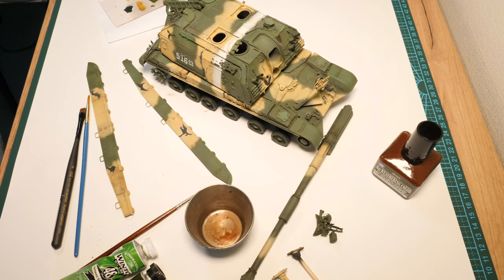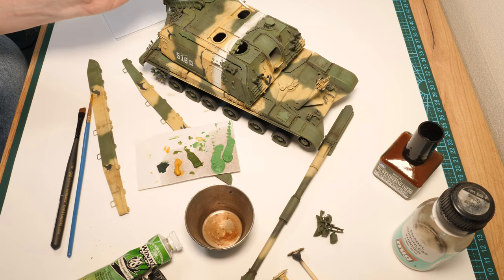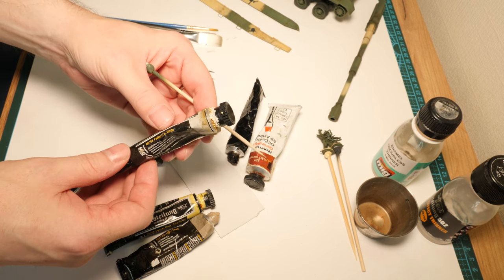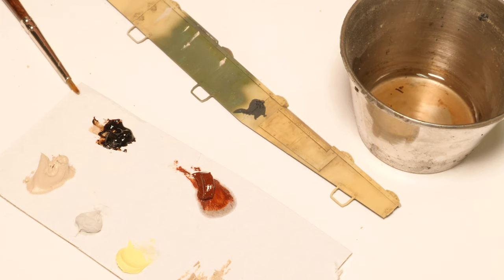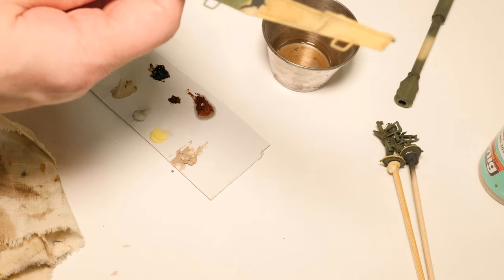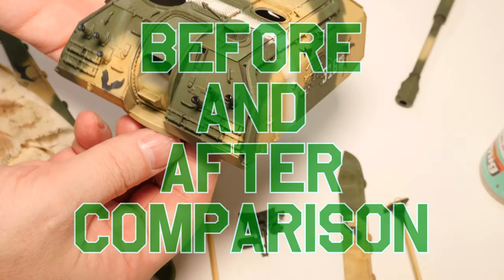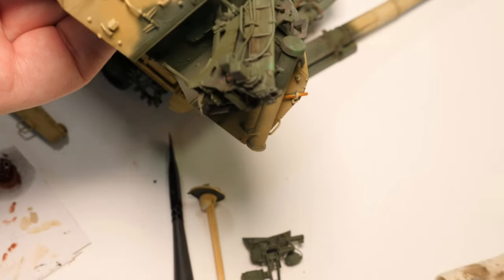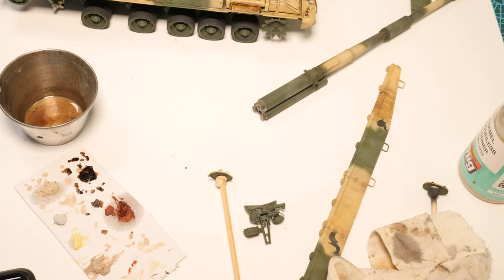Trumpeter 2s19 MSTA 152mm howitzer WEATHERING part 5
This is the FIFTH part of the video series with comprehensive details of the contemporary Russian SPG the 2s19 MSTA. In this video we cover some weathering techniques ! THIS IS A LONG VIDEO !
1) Filter with oil paints
2) Paint Details
3) First pass oils - tonal variations
4) Discussion of Oil Paint Rendering
5) Selection of Oil paint pallet colours
6) Second pass oils - Environmental effects
7) Discussion and Conclusion